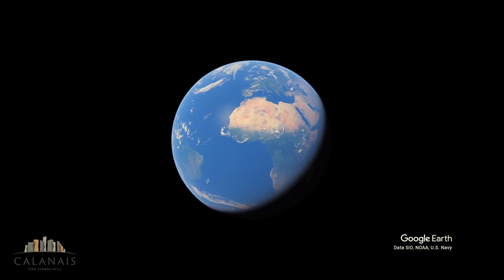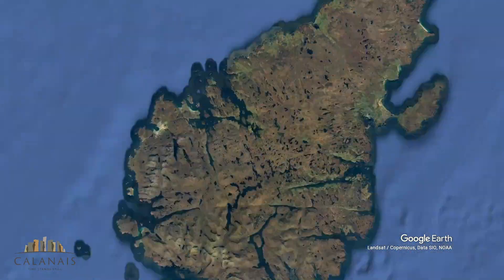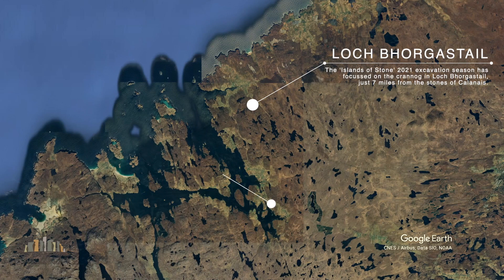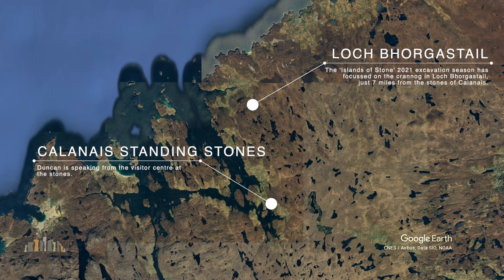Calanais Conversations- Episode 2 with Dr Duncan Garrow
Hi everyone!
We're very excited to present to you our second episode of Calanais Conversations with Professor Duncan Garrow. Interviewed by the Prehistory Guys. Duncan was recently on the Isle of Lewis excavating and in this interview he details more about his work.